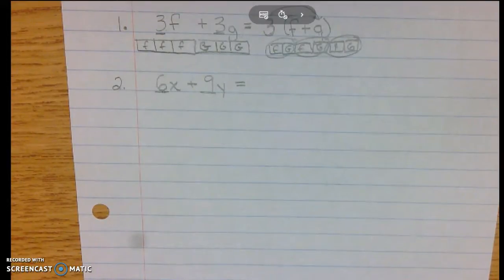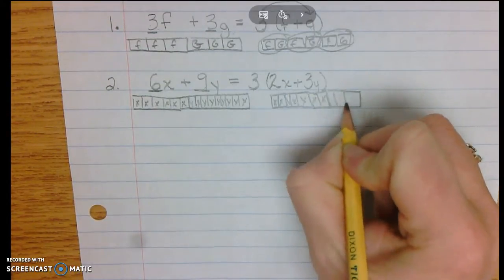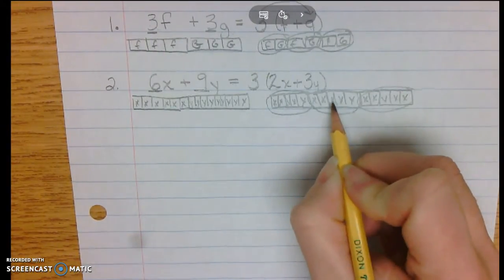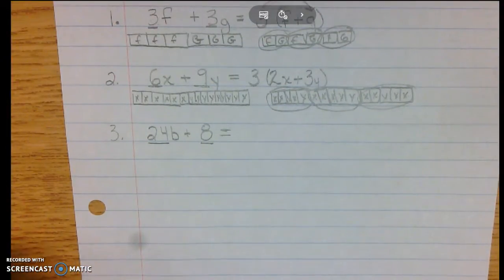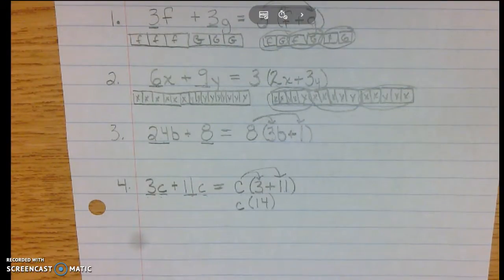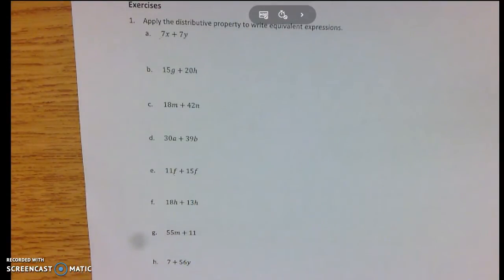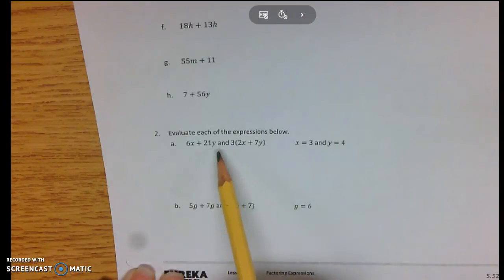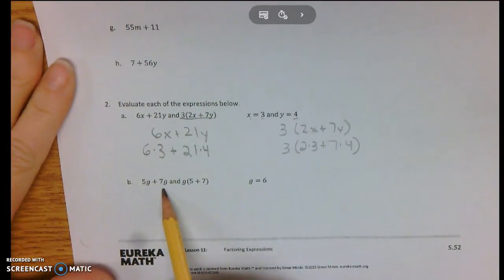Video 2 Module 4 Lesson 11 distributive property